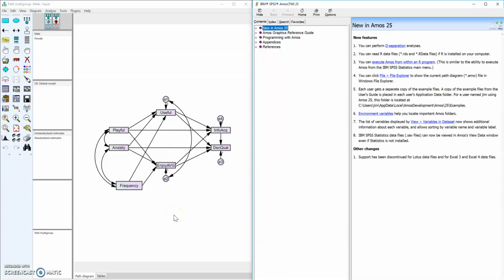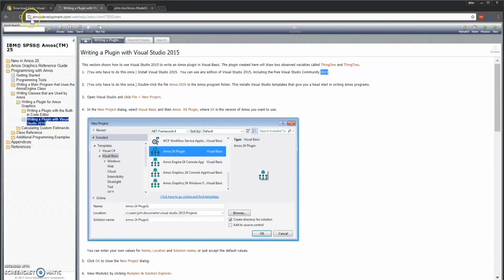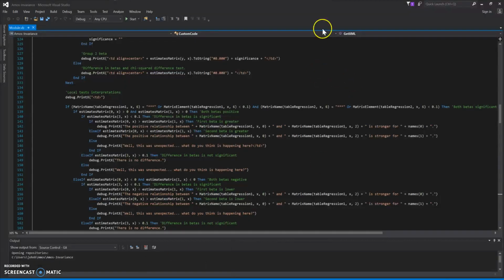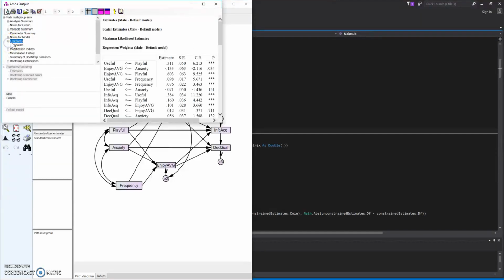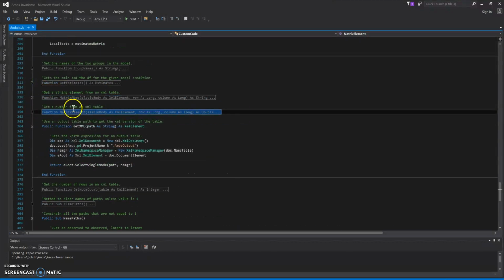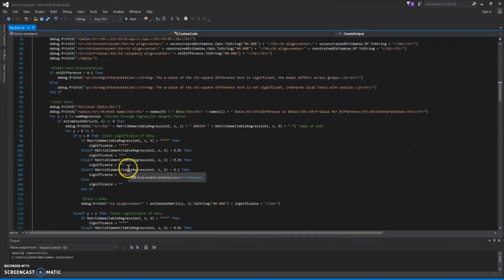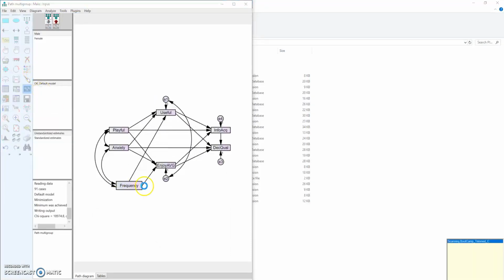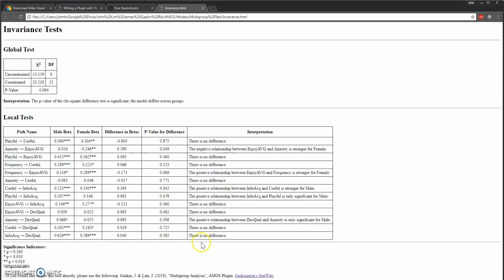Programming with Amos